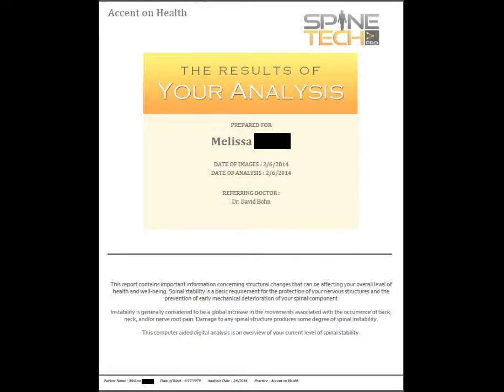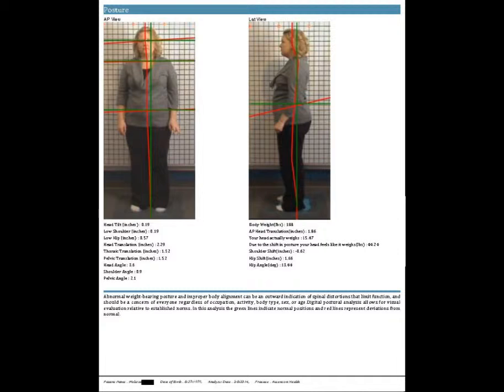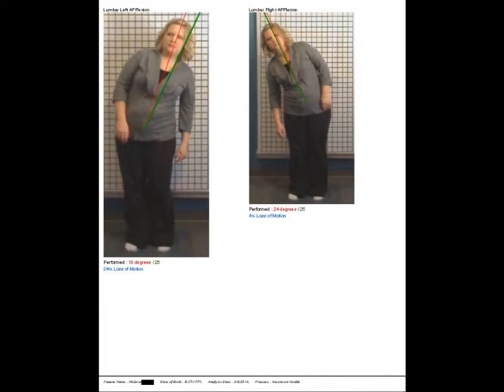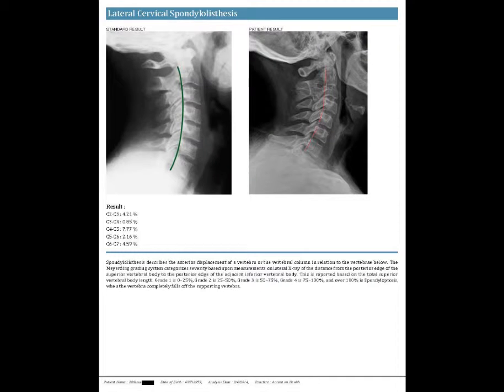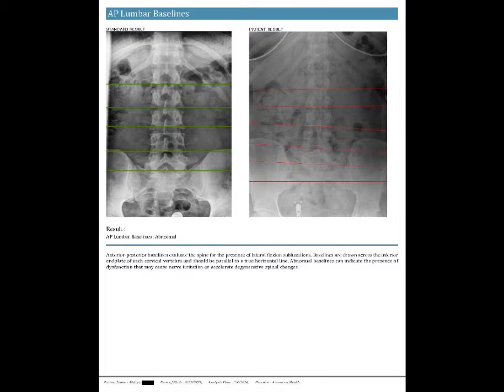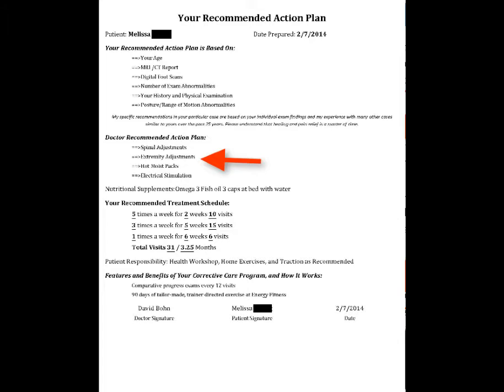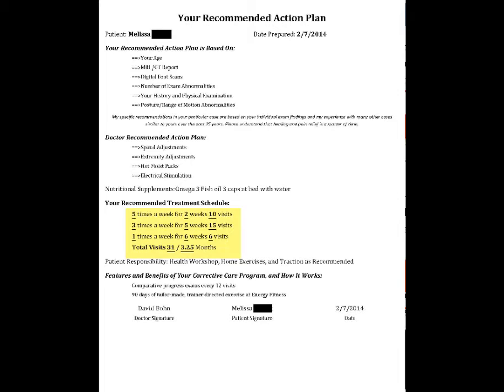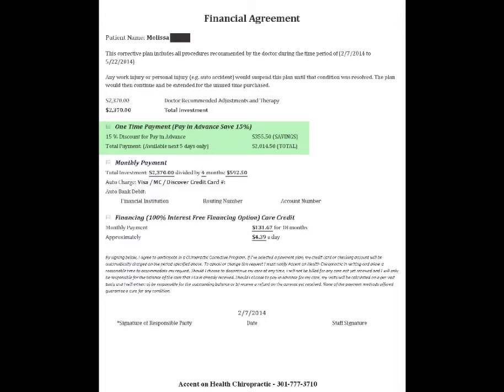Presenting The SpineTech PRO Chiropractic Report of Findings Page by Page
Presenting an educational chiropractic report of findings with SpineTech PRO bio-mechanical and x-ray analysis software. SpineTech will do over 50 x-ray analyses, as well as AP and LAT posture and cervical and lumbar ROM studies.